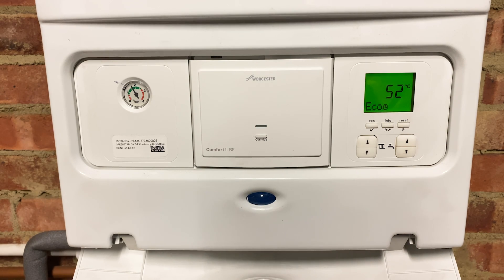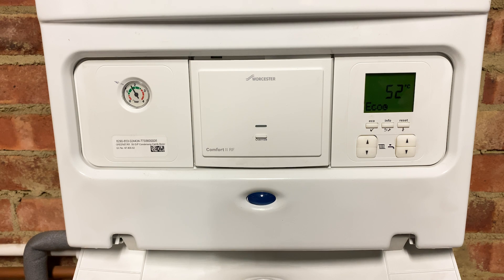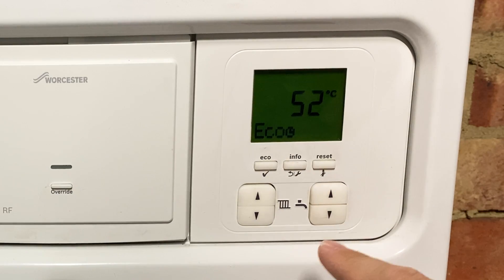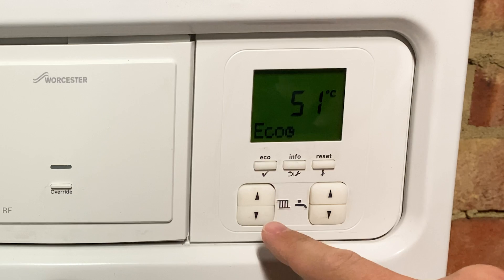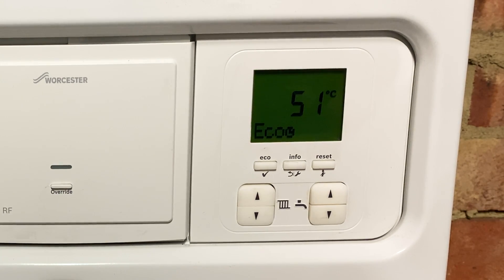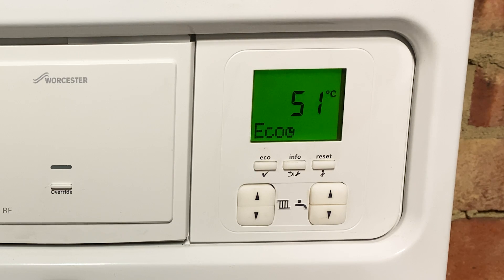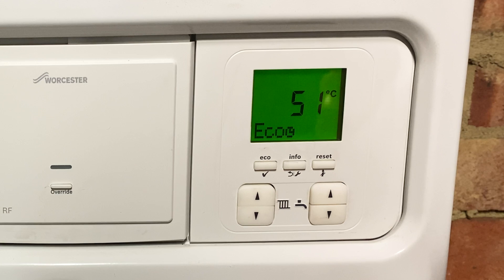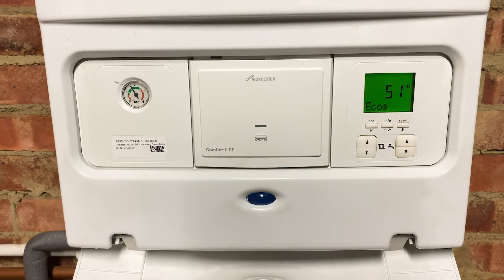How to SAVE on ENERGY BILLS - The Settings No One is Changing!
A few tips on how to save on your energy bills this winter if you have a combi boiler.

PLEASE NOTE: These tips are for combi boilers only. If you have a hot water tank, you must keep your hot water temperature between 60 and 70 degrees Celsius to prevent bacteria build up in the cylinder.

As every home is different there isn't really a 'one size fits all' when adjusting flow temperature. The size and type of your property and radiators, the amount of insulation in your home, the condition of your windows along with several other factors can alter the efficiency of your home and its ability to retain heat. It will therefore require a bit of trial and error to see what works best for you.

The logic behind reducing flow temperature is it allows your combi boiler to operate in condensing mode more often which increases efficiency and saves on energy as heat can be recycled back into the system. If this doesn't work as expected in your home then raise the flow rate back up again until you find the right balance.

If you’re vulnerable or have any health concerns then it is not advised that you change your boiler settings as it is more important to stay warm. If in doubt, always seek professional advice.